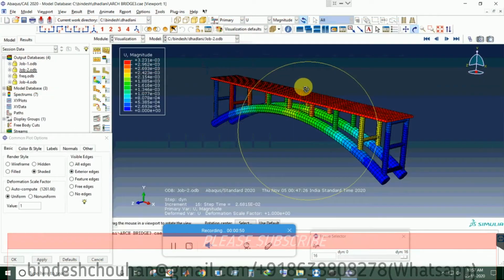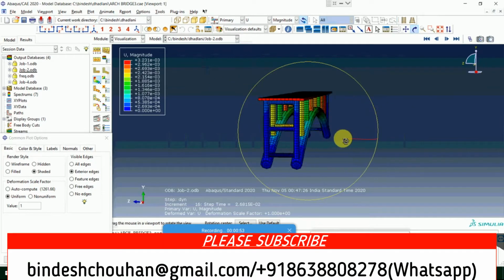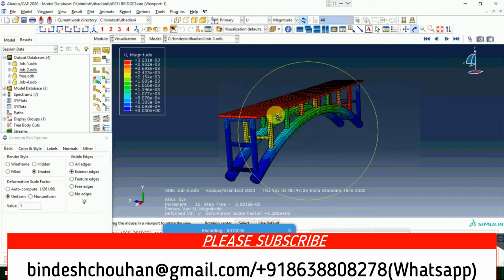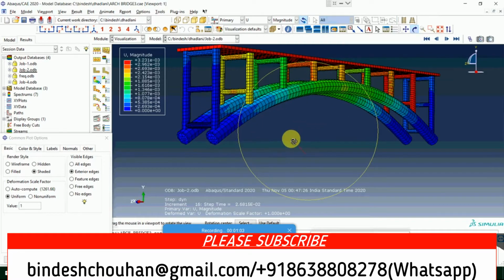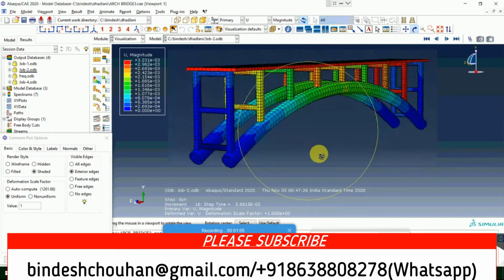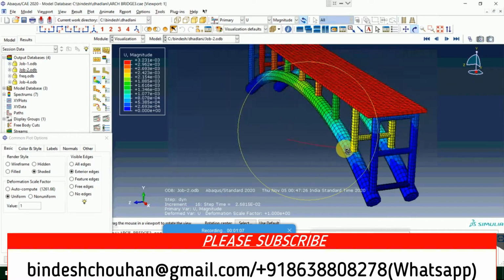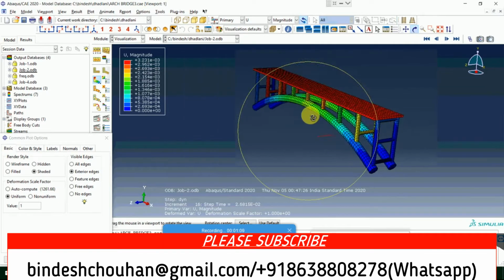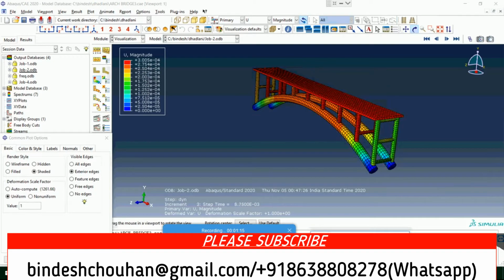in ABAQUS Modelling of Arch bridge in ABAQUS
This model belongs to one of my clients . He contacted me for help and support in modelling the Arch bridge in Abaqus.

An arch bridge has been modelled using ABAQUS.
Vehicle bridge interaction using MATLAB exporting modal data from FEA software
Finite element analysis using MATLAB is also available
Personal coaching for above-mentioned software is also available.

Personal coaching on MATLAB, ABAQUS, MIDAS Civil, MIDAS GTS NX, MIDAS GEN, STAAD PRO is also available